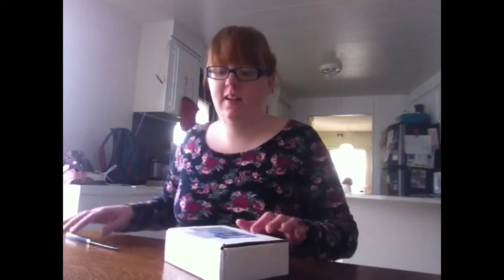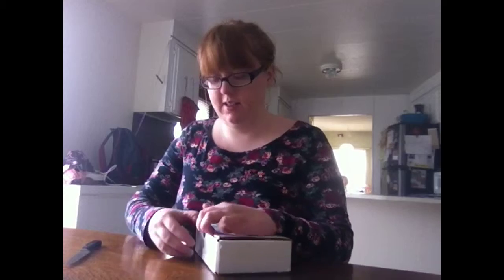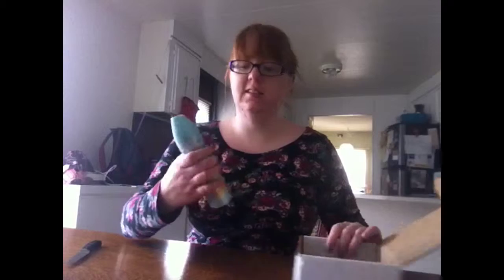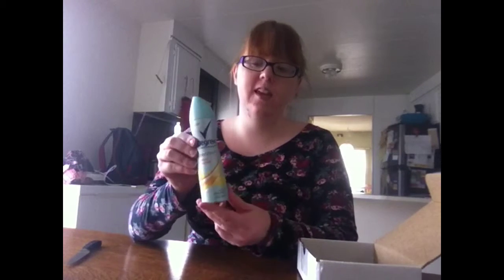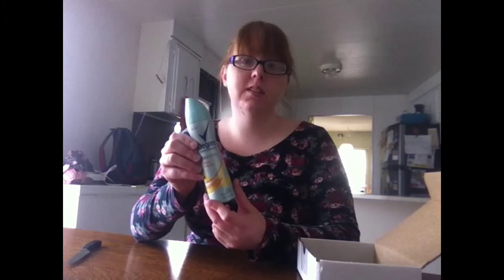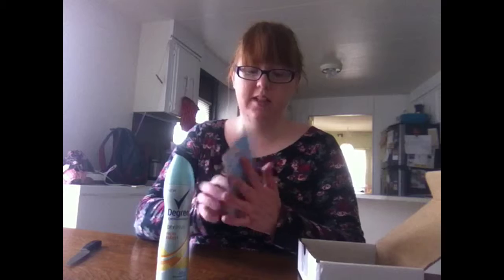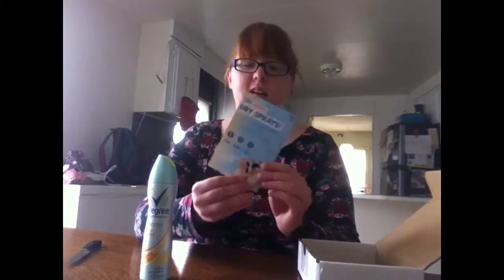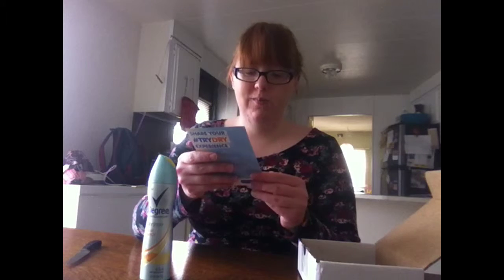I just got my first Influenster box!!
Note: I received this product for free from Influenster, but the opinions are my own!